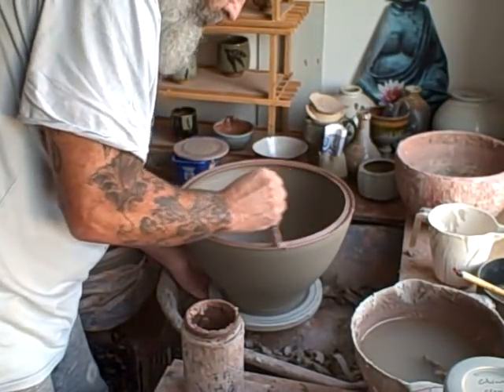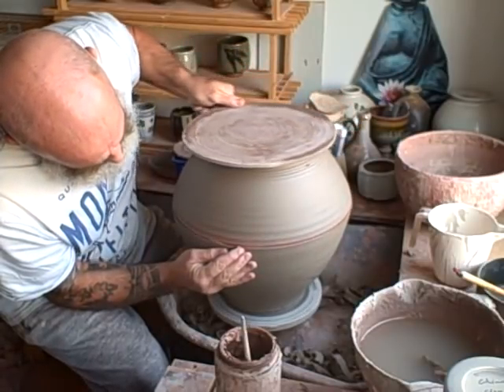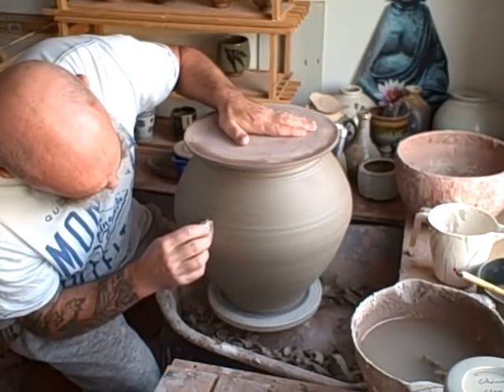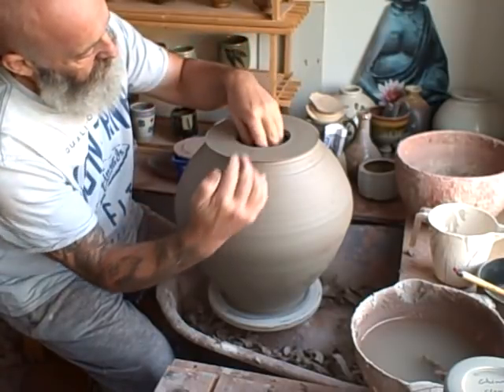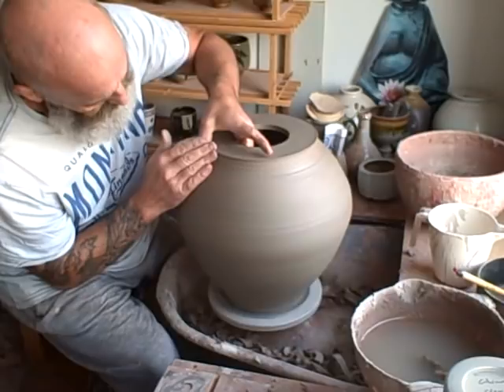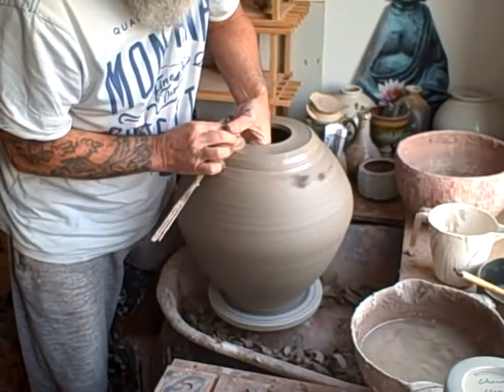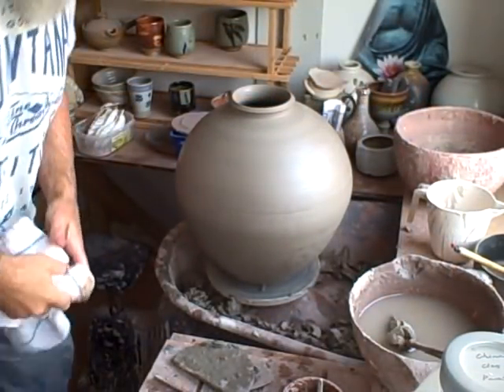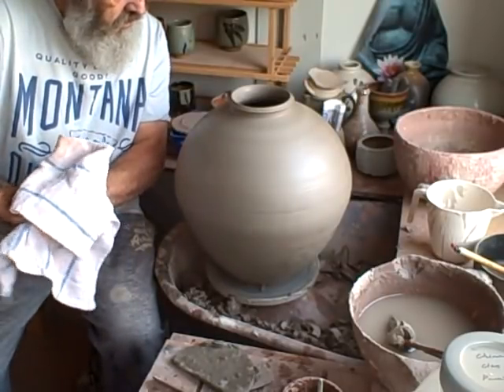pottery two piece vase construction and throwing neck